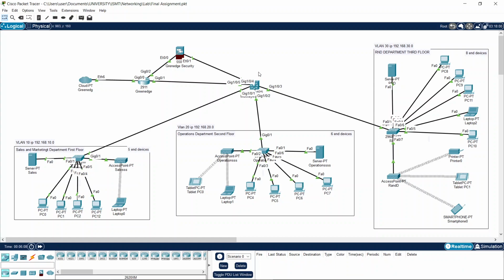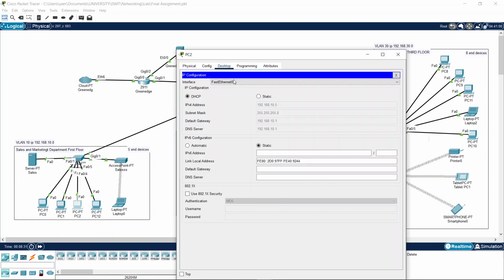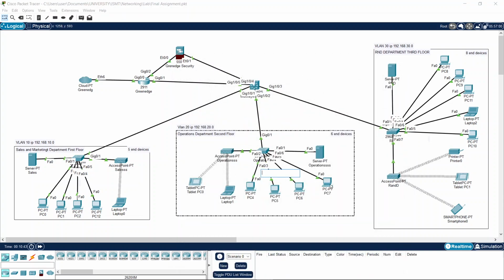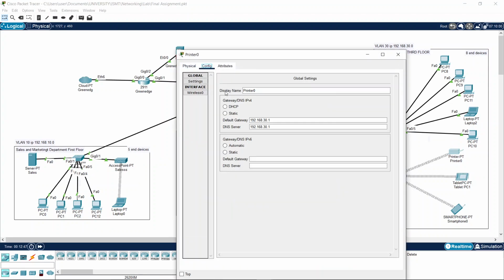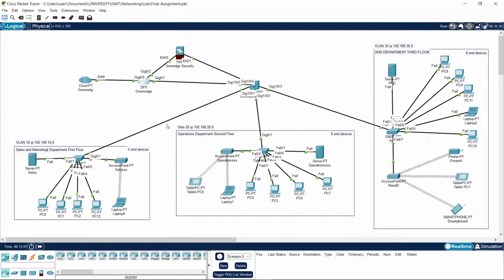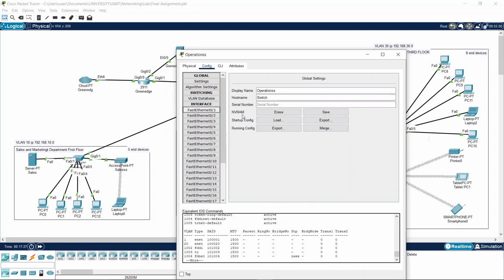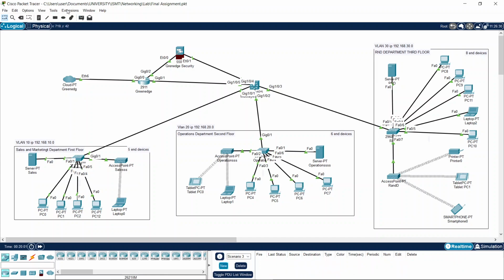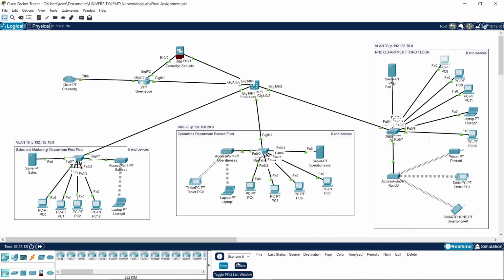ISMT| 1 SEM| NETWORKING Assignment| GreenEdge solutions